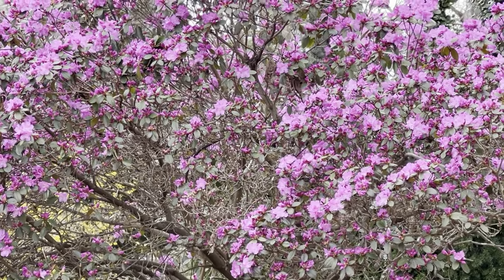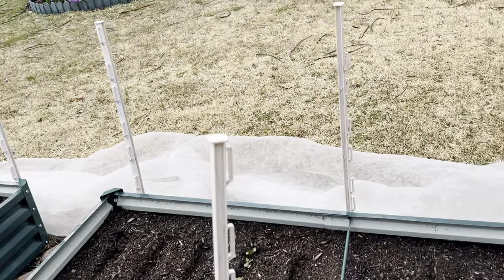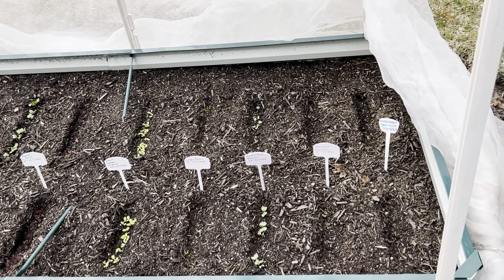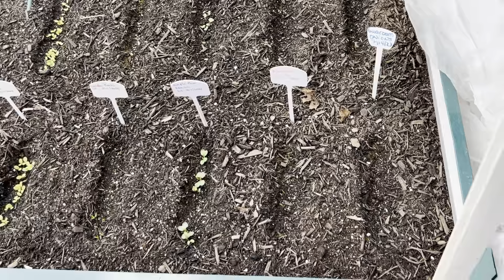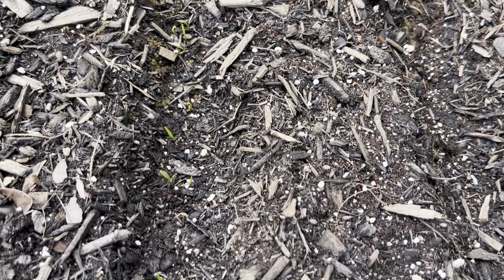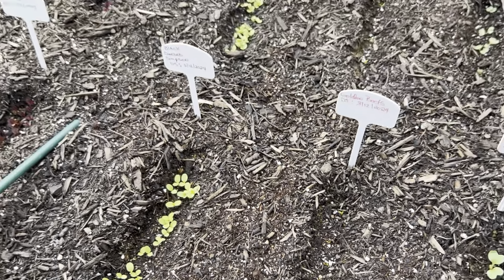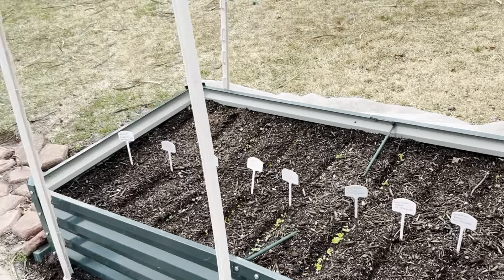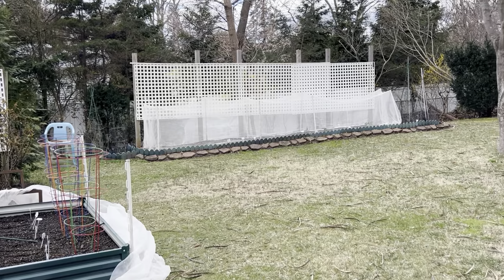Tu’s Secret Garden Ready for Spring 2024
Tu’s Secret garden beds